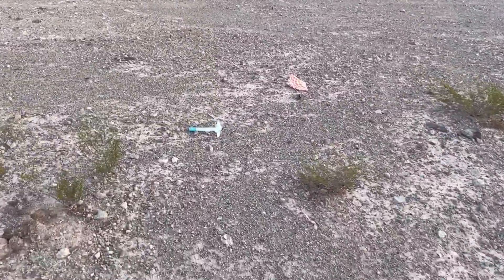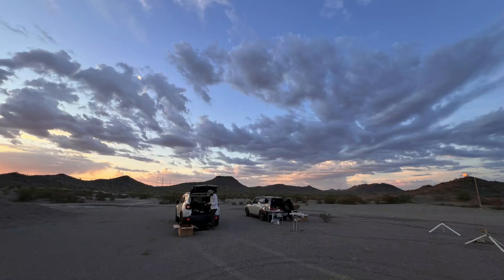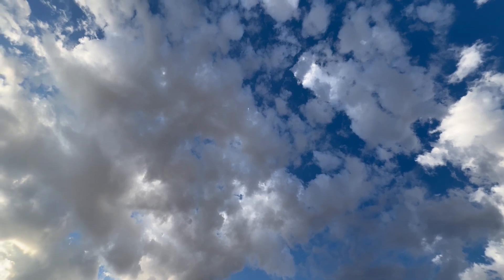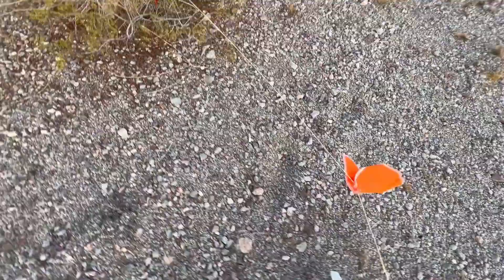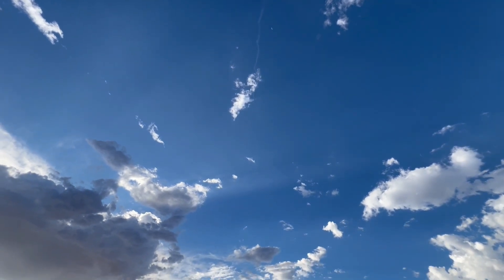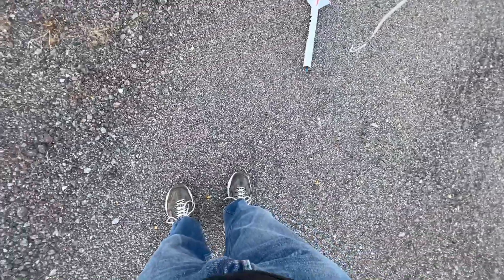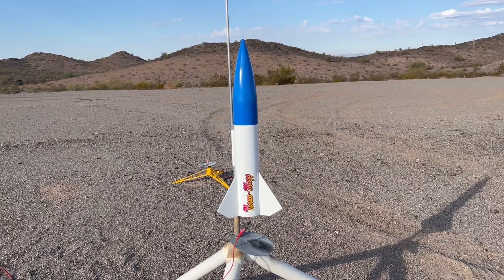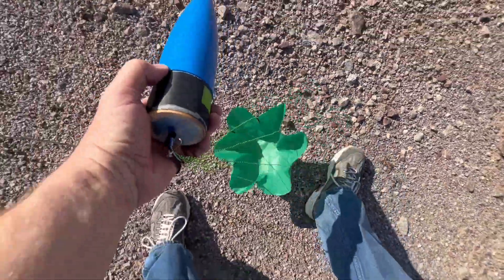Flying with ModelRockets321 At The Blowing Dust Area!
@mobrockets and @modelrockets3215  launching at the infamous Blowing Dust Area! Got up at 3:00am to make the drive and be at our launch site by 5:30am. Just a glorious morning, working to beat the heat during this mid-summer day. 8mph breeze (on the deck, much higher up top, for sure!), 84 degrees at sunrise = 5:38am.

This video is of my flights. Check out the @modelrockets3215 YouTube channel for his flights (spoiler alert: He launched his Saturn 5 that went spectacularly!!).

I focused on new builds/maiden flights this particular day: @apogeerockets  "Catalyst," @EstesRockets1  "Mayhem," @locprecision542  "Nano Magg."  My sounding rocket this day was a Custom Rocket Company 6-fin "Atomic" that flew like a champ! (Those six fins create stability similar to a tube-fin rocket, I have found...) This flight showed us how fast moving the air was up top!

Damage report: The "Mayhem" suffered a snapped off fin, lost nose cone, and lost altimeter, because apparently I don't know how to secure a nose cone to a clear payload section. Now I have two Estes "Altimeters" scattered over the grounds of the BDA. (I'm an creating a very fascinating video of @modelrockets3215 and I searching for the cone and altimeter. It will be must-see YouTube "tv"...)

00:00 Intro
00:08 Atomic recovery C6-5
00:54 A long walk back
01:39 Catalyst  F15-4
04:23 Mayhem D12-0/D12-3
07:41 Nano Magg E26-7W
09:58 modelrockets321